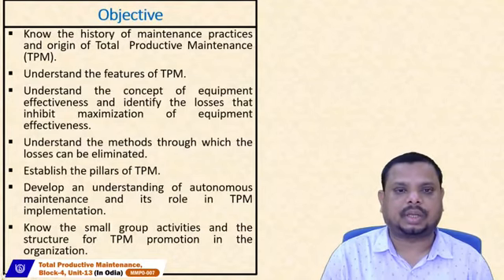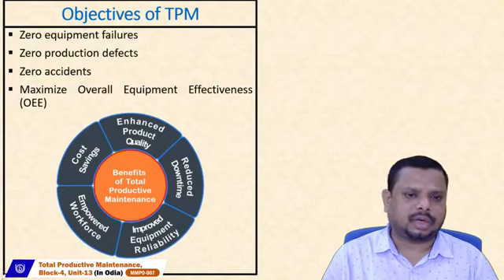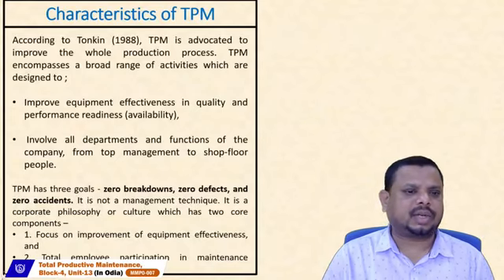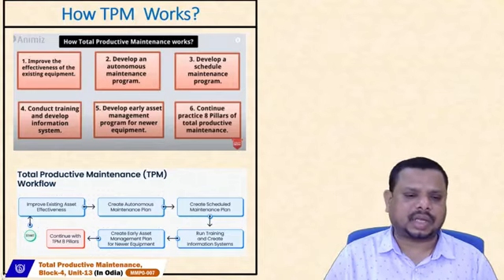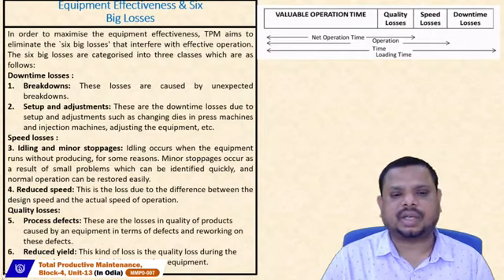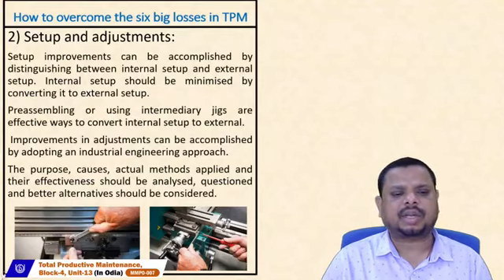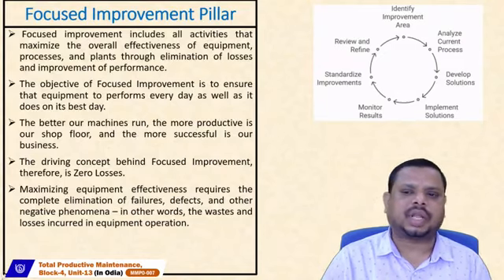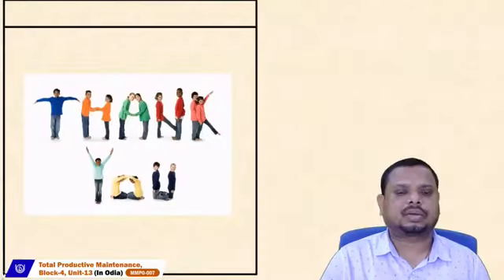Total Productive Maintenance-TPM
Subject:- Maintenance Management
Chapter:-13
Title:-"Total Productive Maintenance (TPM)